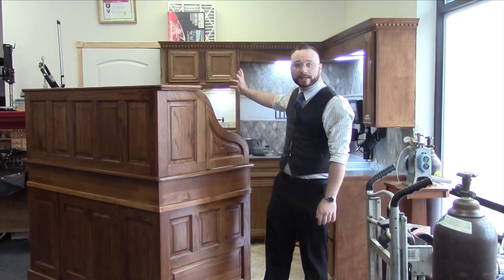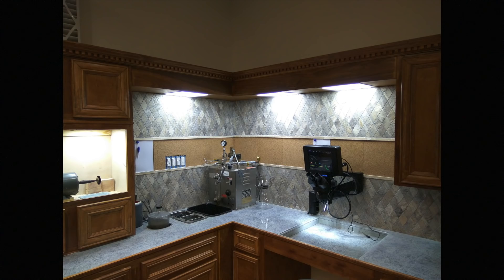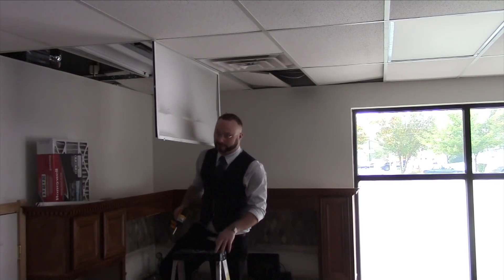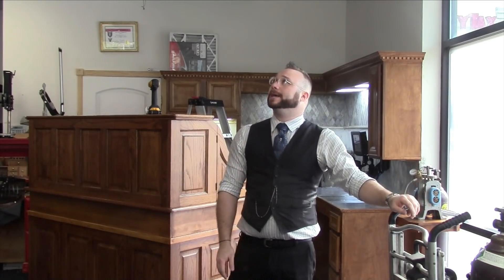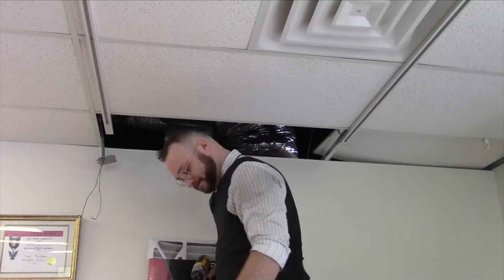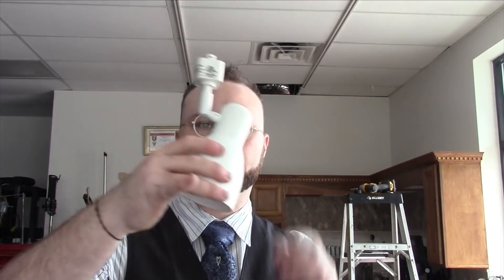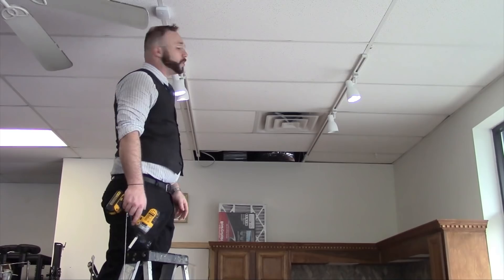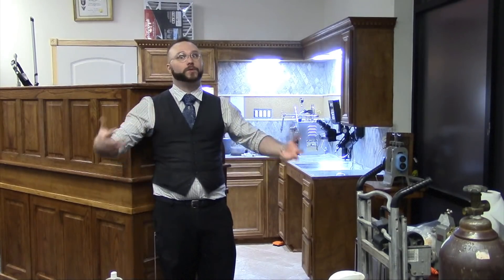Shop Renovation: Part 15 - Lights & More Fine Details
We're coming up on the metaphorical finish line in our renovation project. In this episode we're tearing out the awful florescent lighting and replacing it with shiny new track light rails and LEDs. Also, we're finishing the backsplash with a natural cork insert and two custom white boards for utility.

Follow along as we completely rebuild our jewelry work area from the ground up, replacing our old commercial kitchen style shelving with custom built cabinetry, our old bench with a bigger badder one, and generally have a lot of fun doing it.